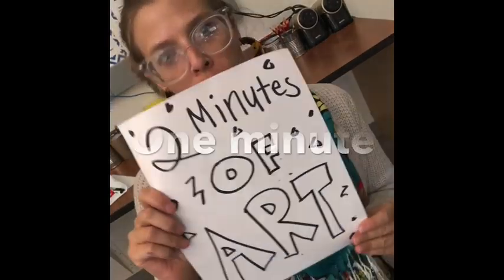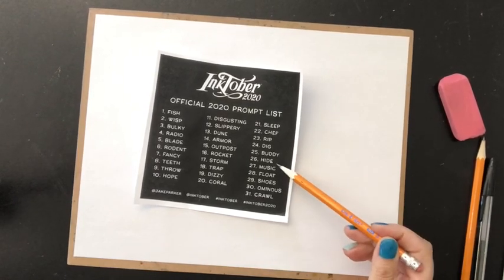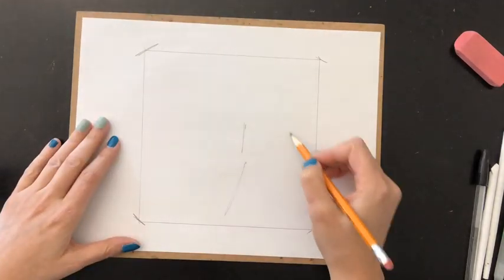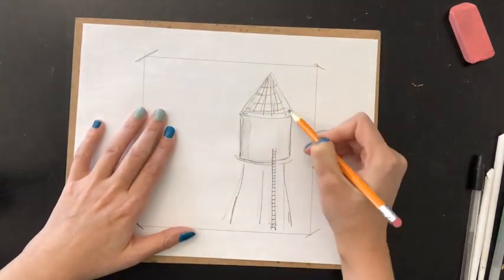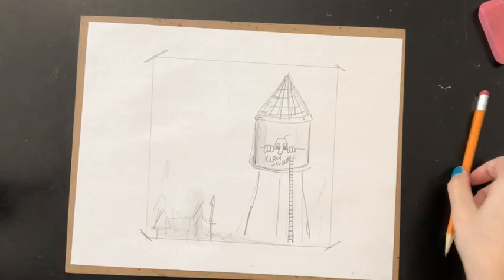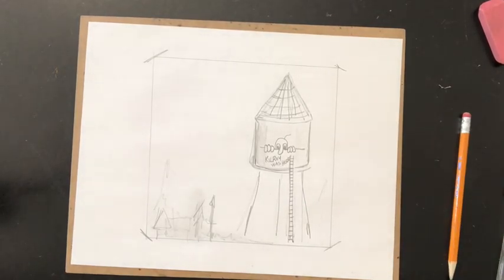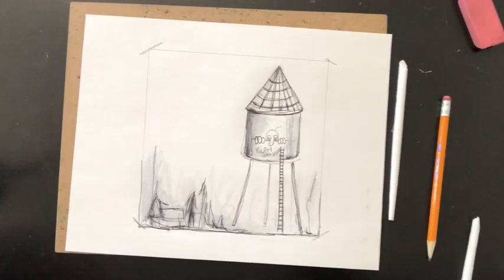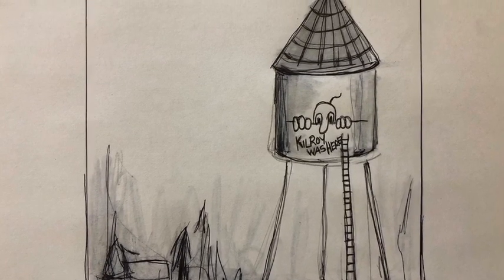26InktoberHide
2 Minutes of Art with Ms. Gauss
InkTober 2020 26 Hide